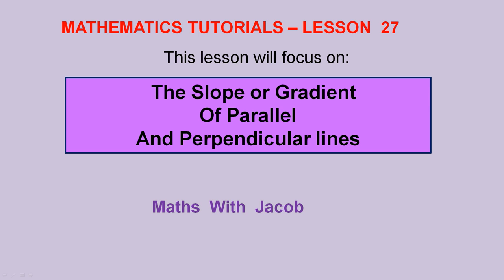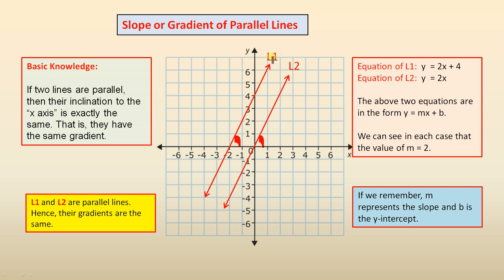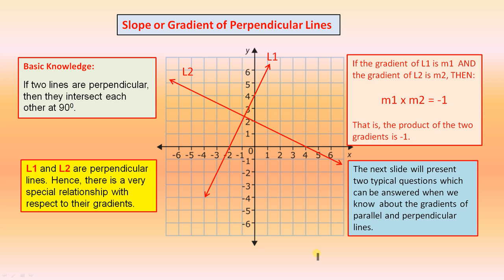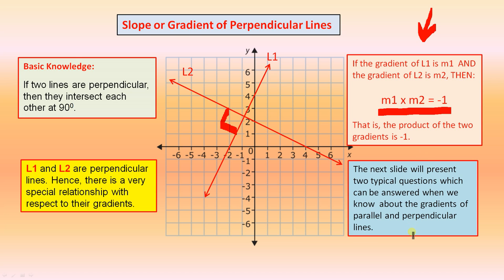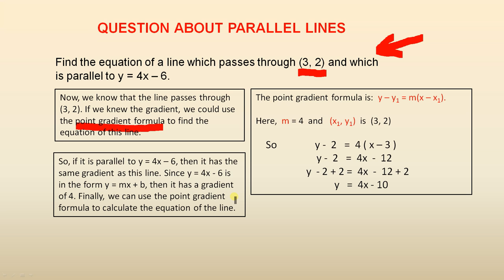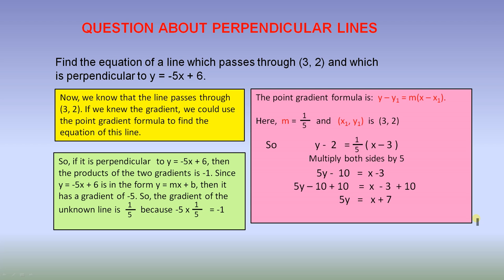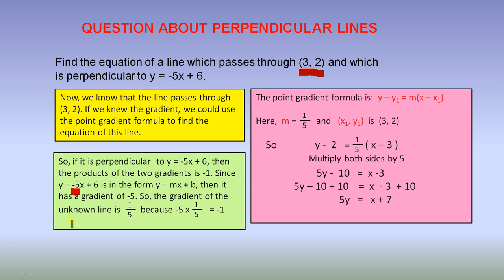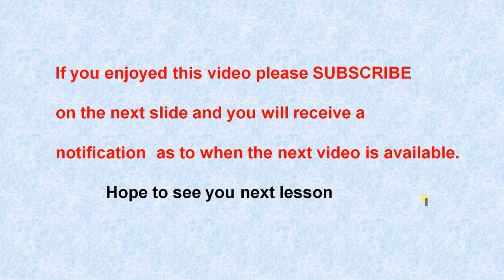Gradient of Parallel and Perpendicular Lines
In this video we look at the slope or gradient of parallel and perpendicular lines. The slopes of parallel lines are equal. The product of the slopes of two perpendicular lines gives -1. We then see how to solve typical problems using this information. A quick quiz is included to help with understanding.